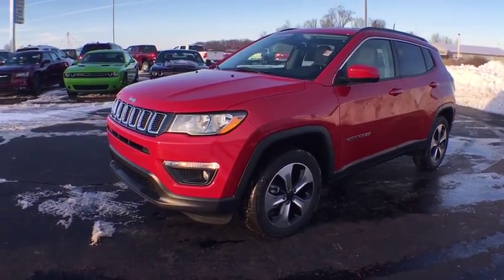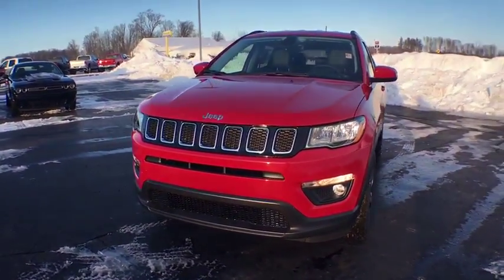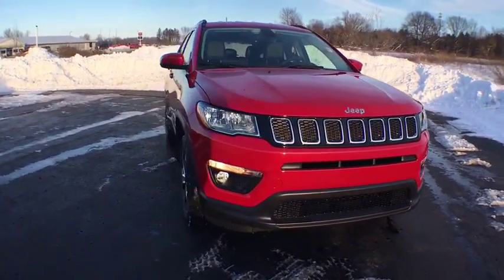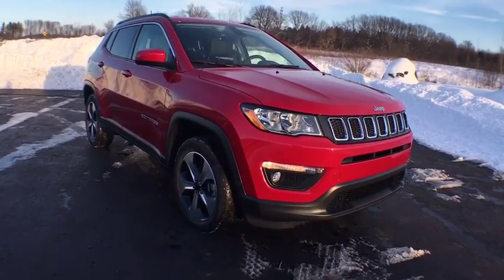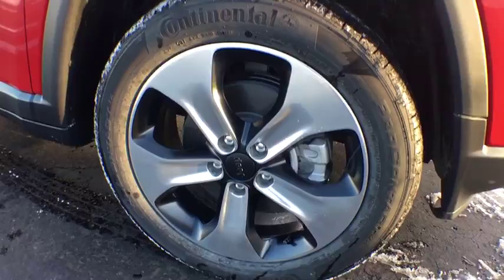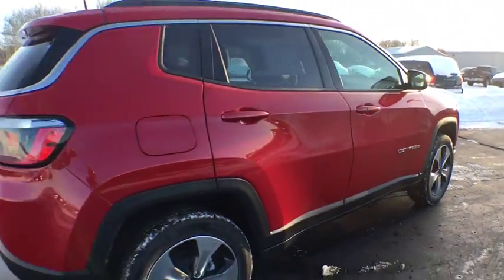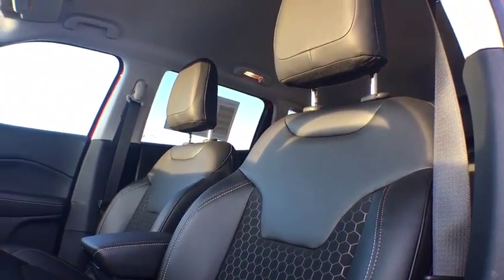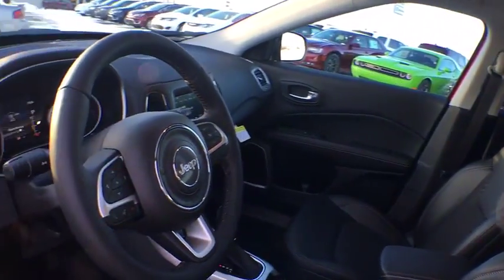2018 Jeep Compass Owosso, East Lansing, Haslett, DeWitt, St. Johns, OK N8043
N 2018 Jeep Compass available at Slingerland Chrysler in Owosso, Michigan. Servicing the East Lansing, Haslett, DeWitt, St. Johns, MI area.

Slingerland Chrysler
3640 E M 21

2018 Jeep Compass Latitude 4WD. 30/22 Highway/City MPG